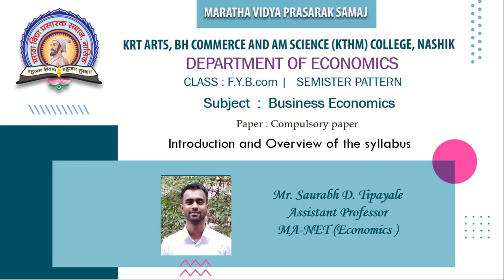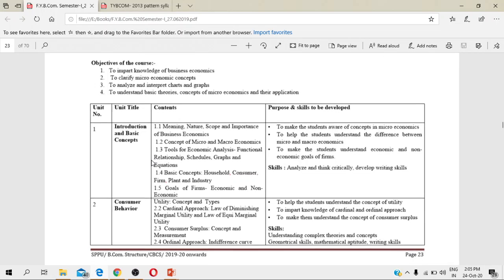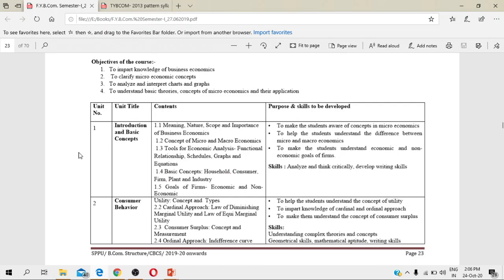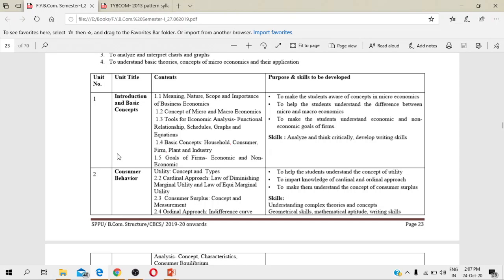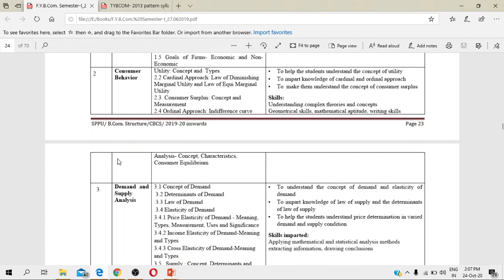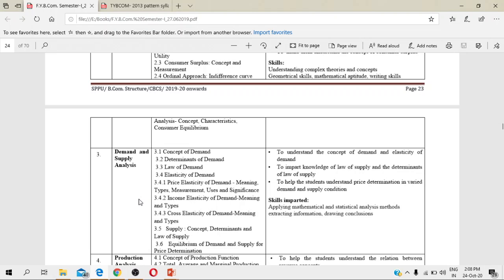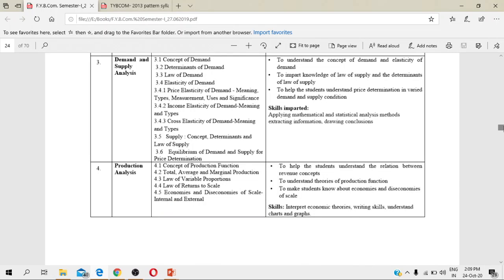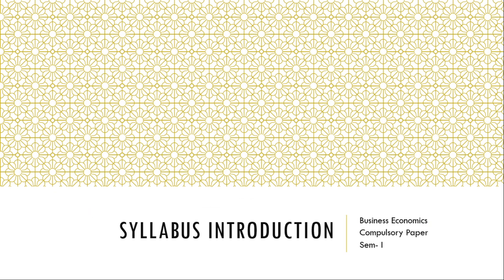F.Y.B.Com | Syllabus introduction| Mr. Saurabh Tipayale